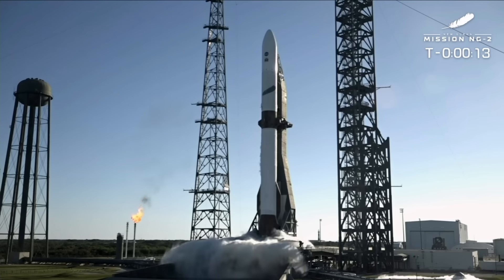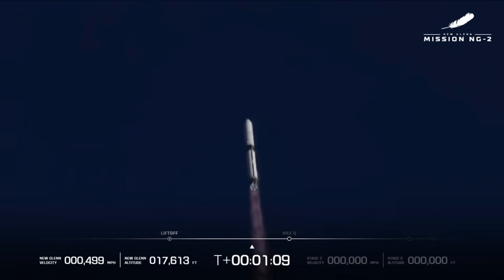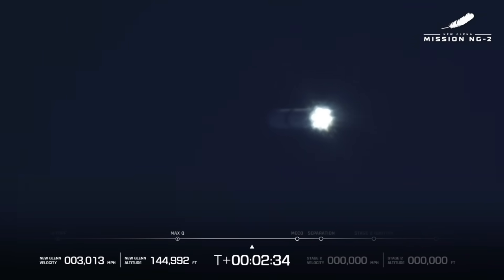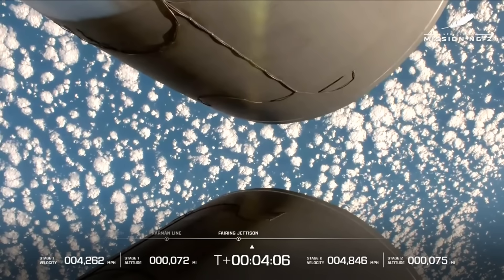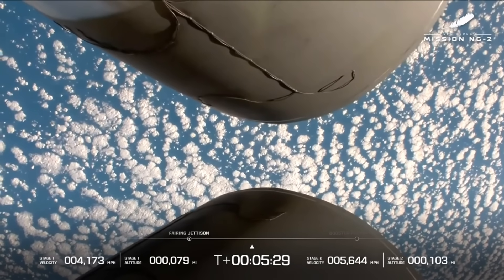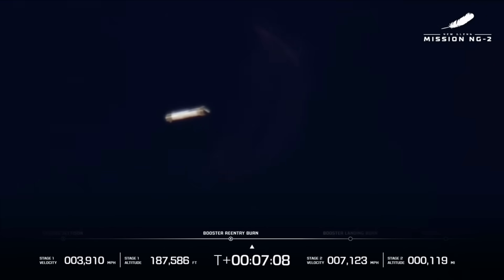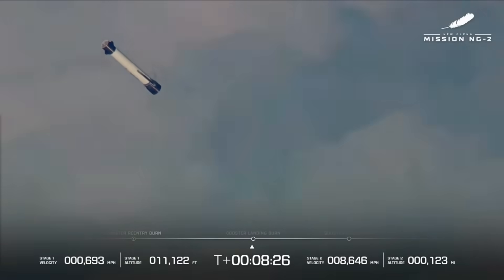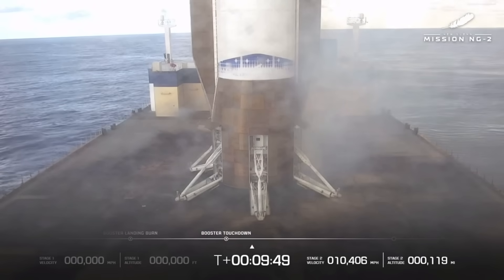Watch Blue Origin Launch and Land New Glenn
Watch as Blue Origin launches New Glenn on its 2nd Flight Test from SLC-36 at Cape Canaveral Space Force Station in Florida